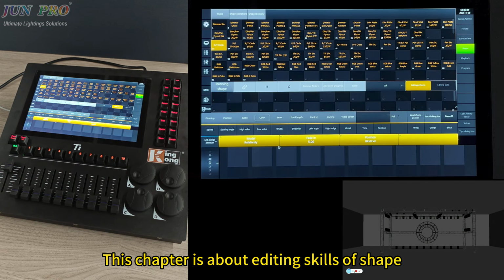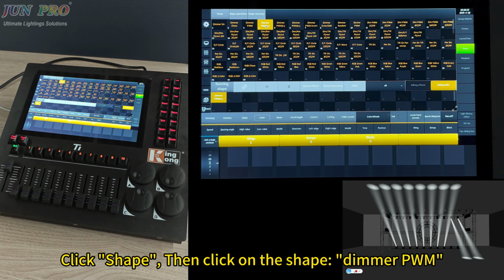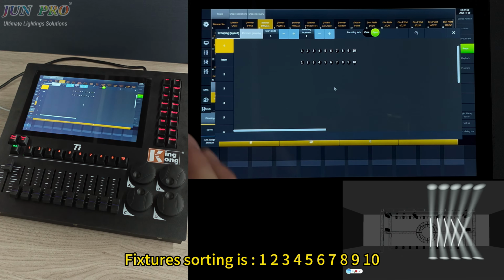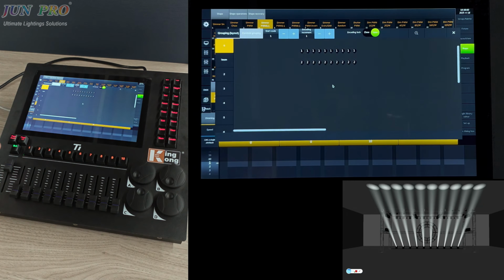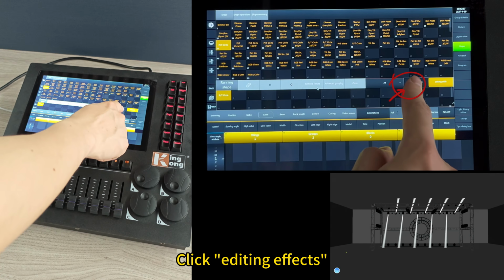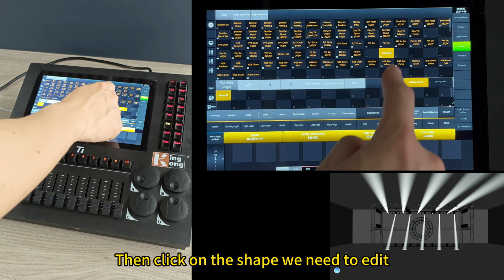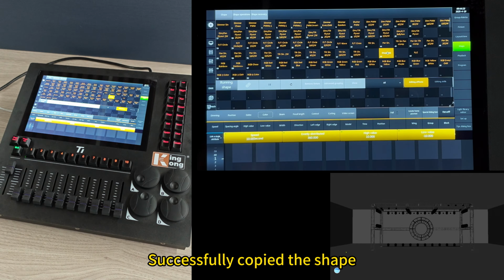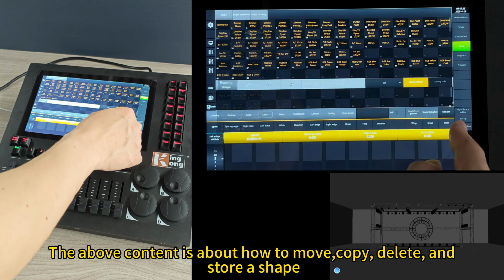KING KONG DMX T1 คิงคอง Controller JUN PRO Tutoria Shape Move Copy Delete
Chapter 21
How to use  Shape Move Copy Delete

0.00 - Editing Skills
2.04 - Shape Move Copy Delete